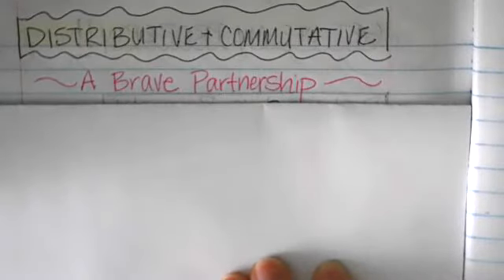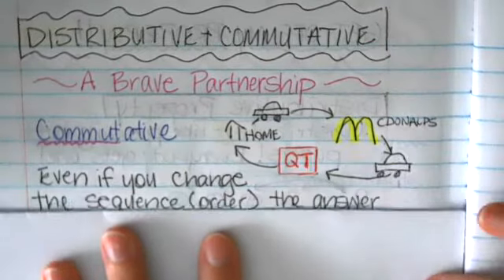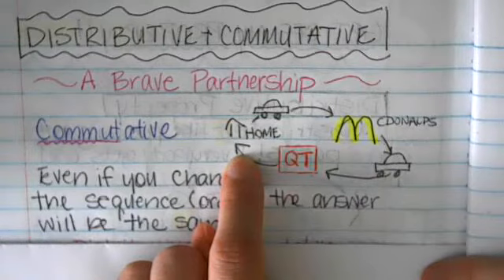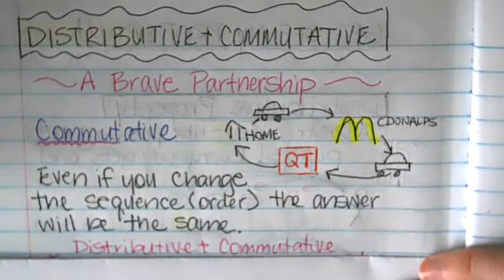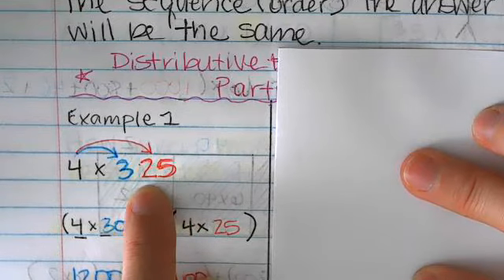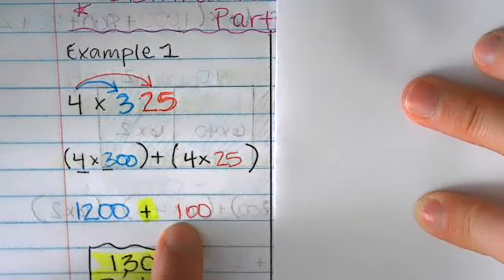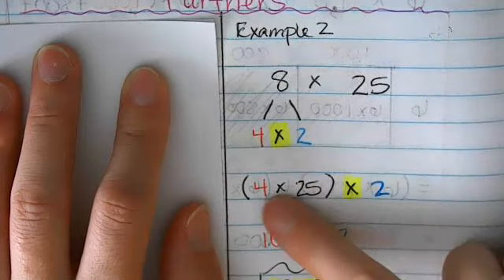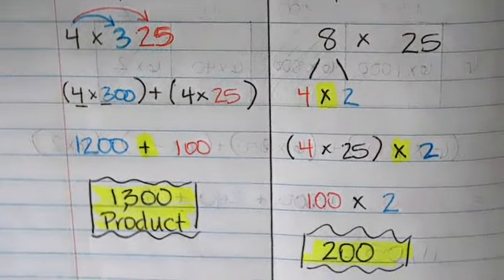Topic 3 Lesson 4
Topic 3 Strategies and Properties to Multiply by 1-Digit Numbers- Lesson 4 (Mental Math Strategies for Multiplication)